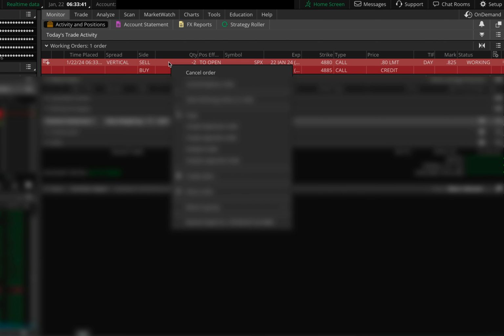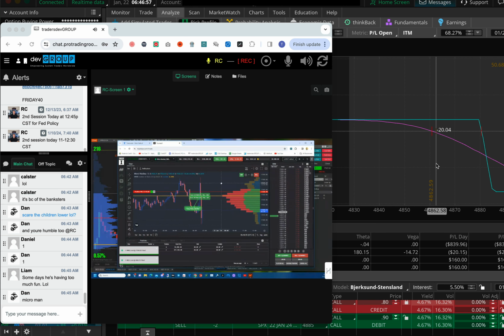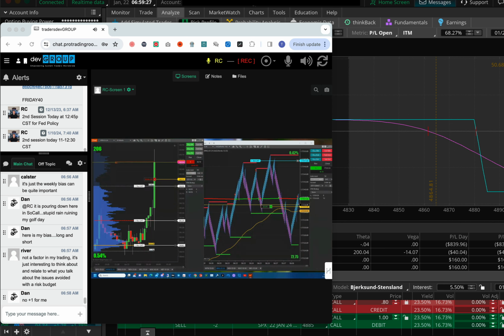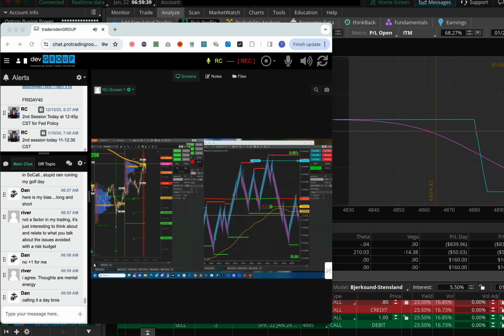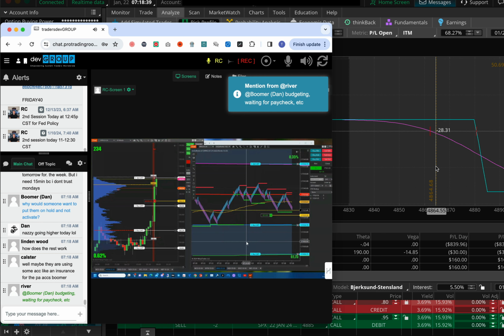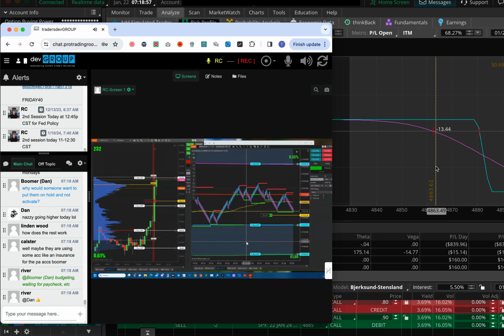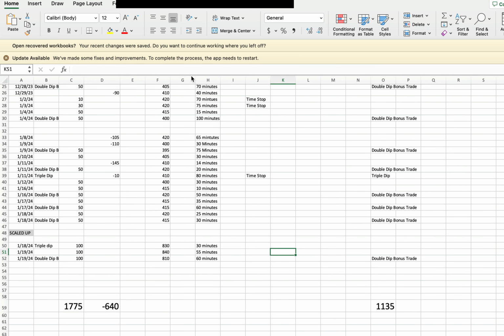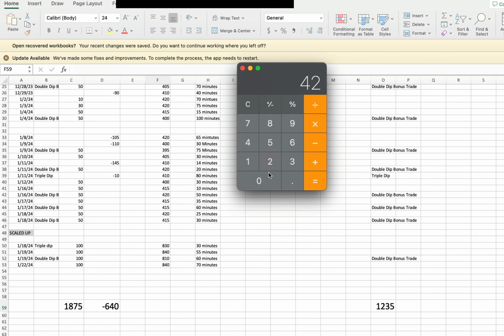0DTE Options Trade +12% In Just 60 Minutes